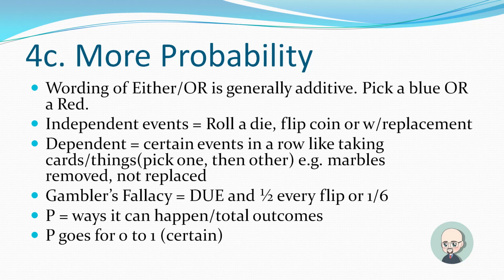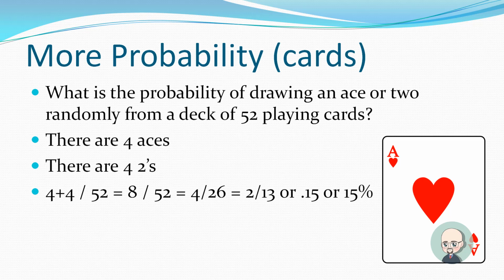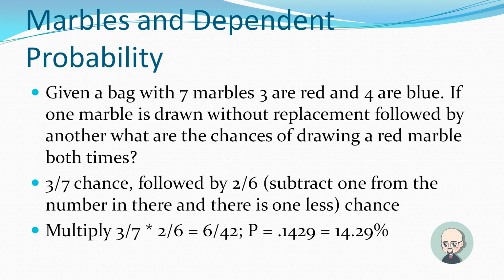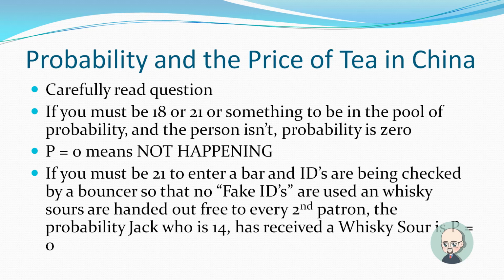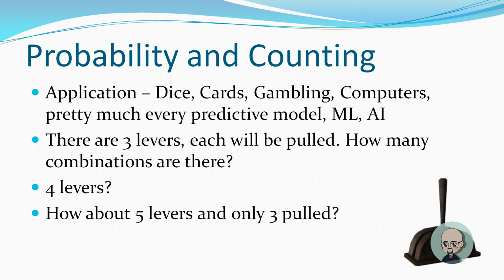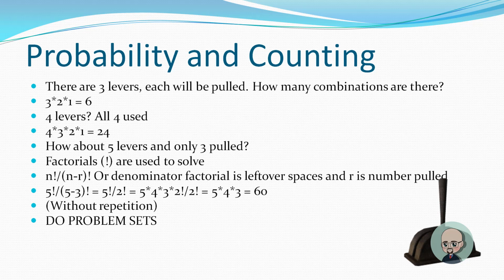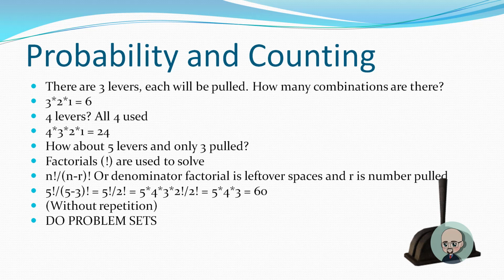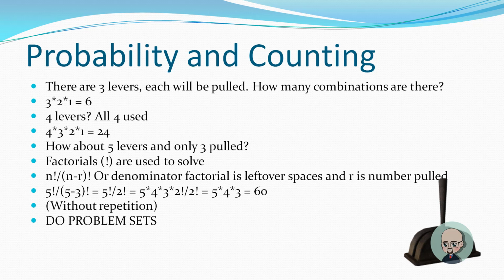GED Mathematics 3.4.3 - More Probability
Includes Dependent probability with Marble demonstration, Counting with Factorials.